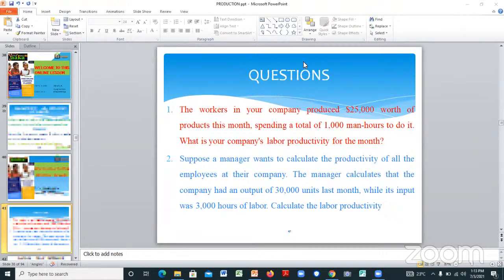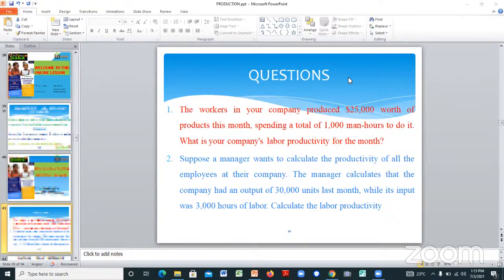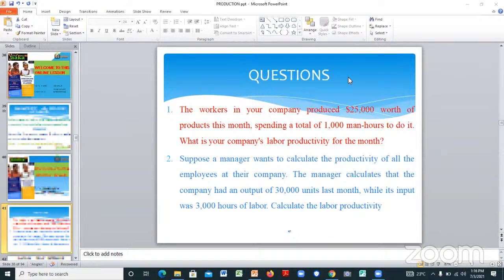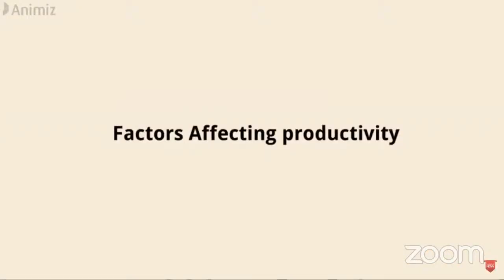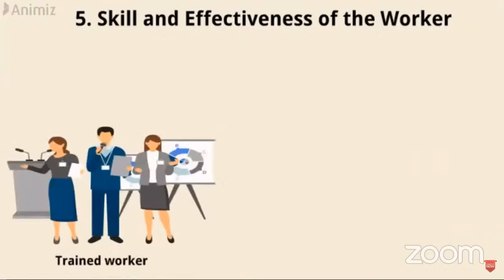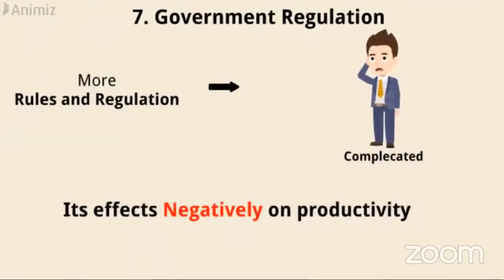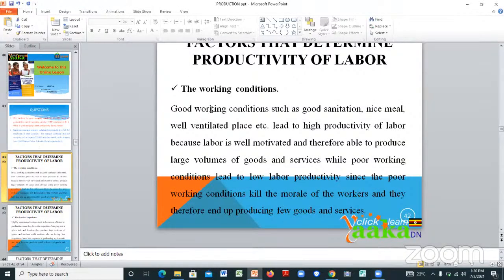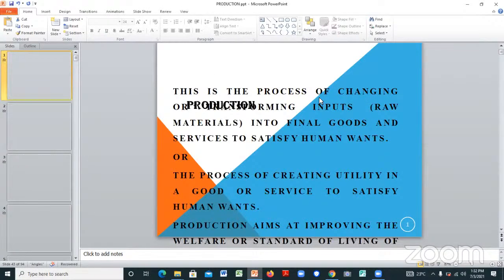Senior Five Economics Live Class Session(Topic:Labour)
This is a Senior Five  live class Economics  session facilitated by Teacher Joan